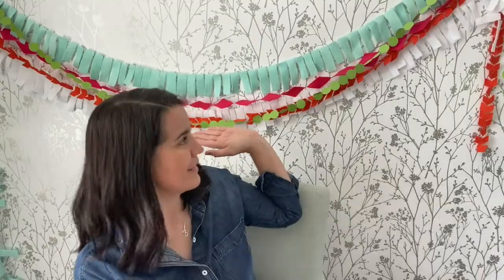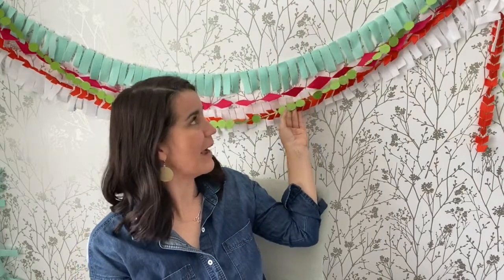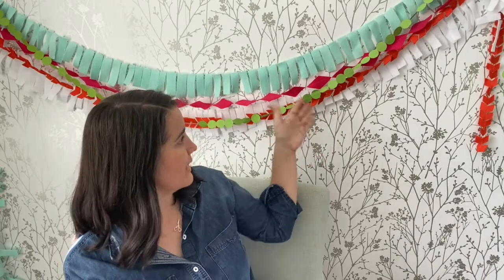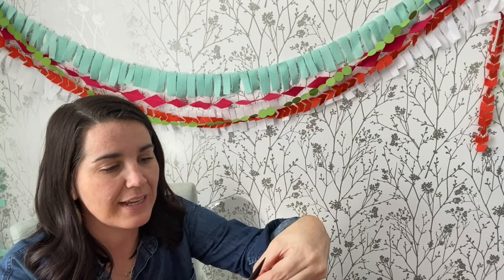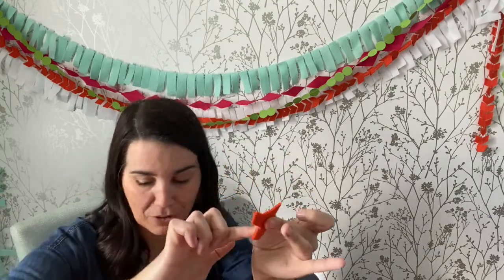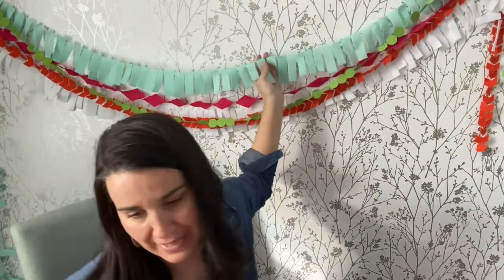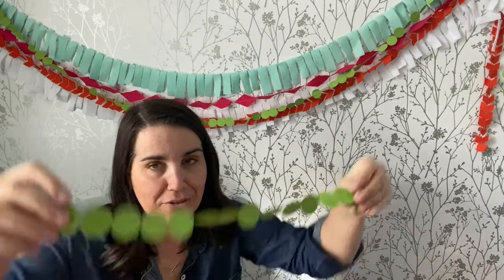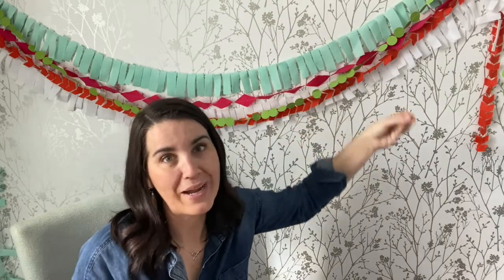DIY Felt Banner with Susan Budge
You don't have to be a crafting expert to create beautiful DIY crafts! Join Susan Budge as she shares with us a fun do-it-yourself felt banner that you can easily complete, no matter your skill level and for many occasions.

We developed a system, which we call the Play-to-Create System, which simplifies the process of scrapbooking and card-making through the use of our Designer Templates.

New to Kiwi Lane? Learn more about who we are and how to shop at kiwilane.com. If a Creative Partner referred you, please make sure to give credit where credit is due! On your first order, include their referred ID so that they get credit for your account.